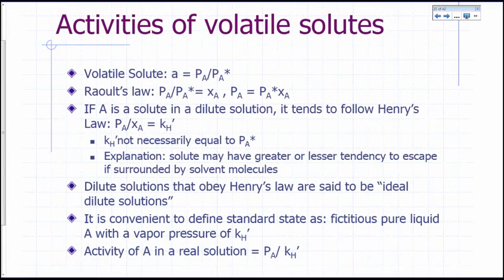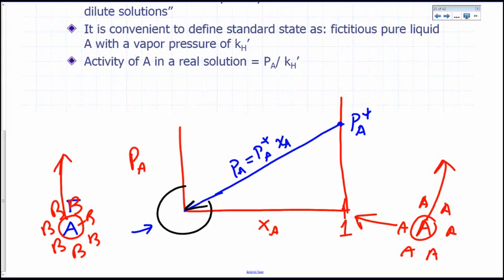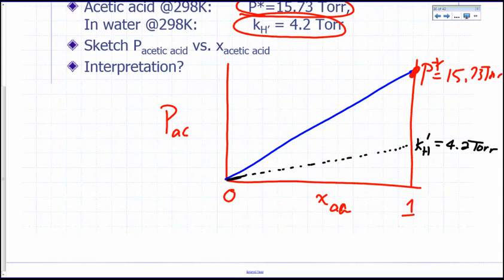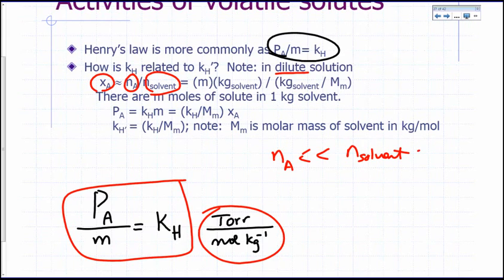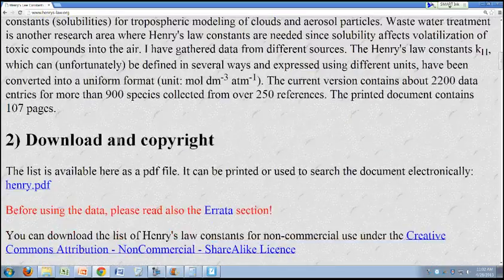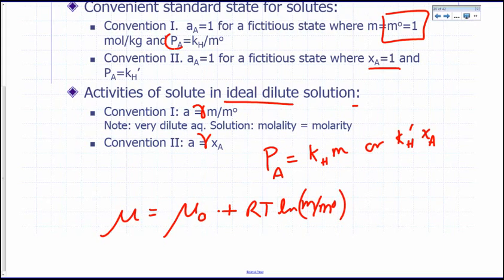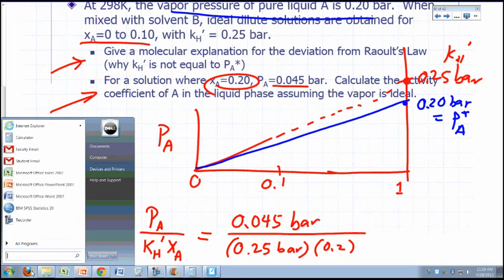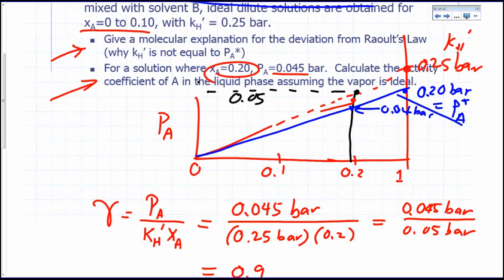Physical Chemistry Lecture: Material Equilibrium Part 3D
Henry's law and activities of volatile solutes in dilute solutions